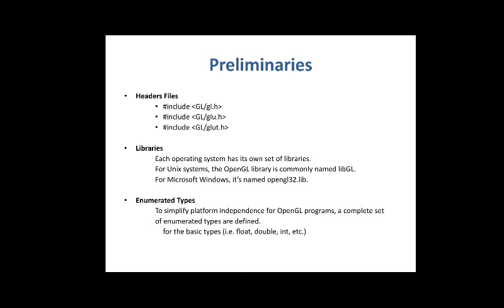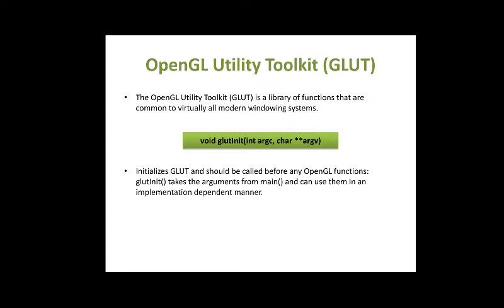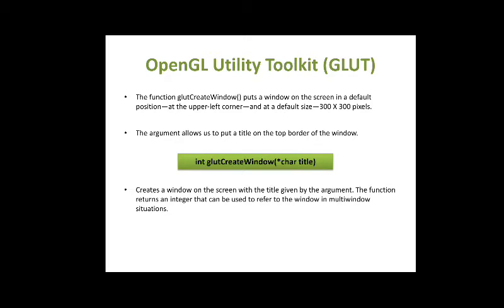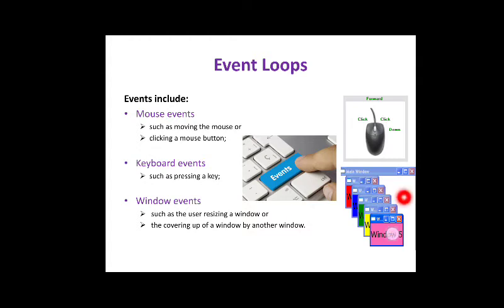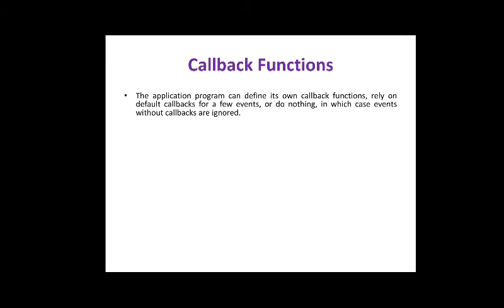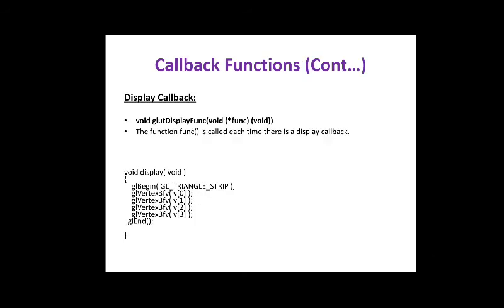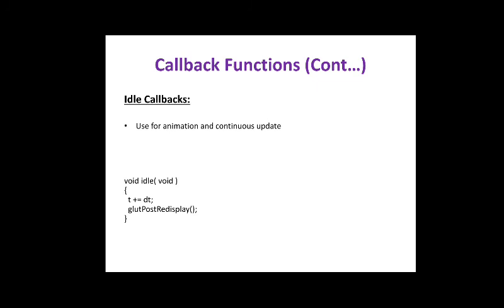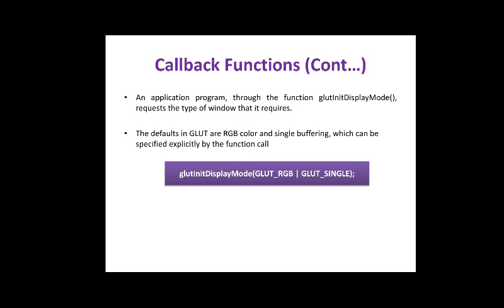OpenGL: GLUT, Events and Callback Functions